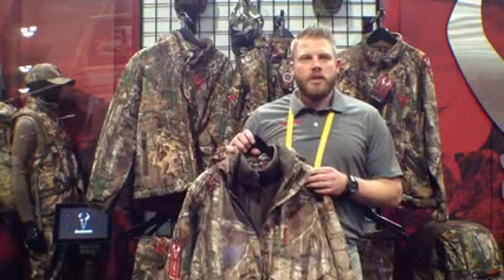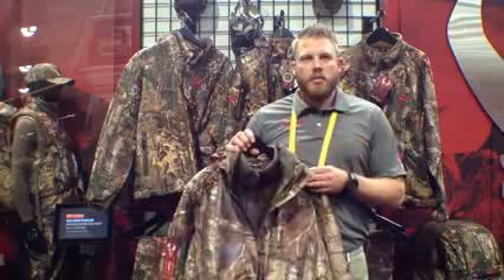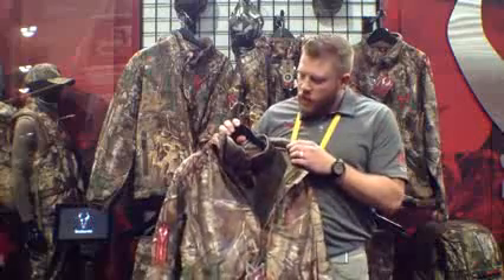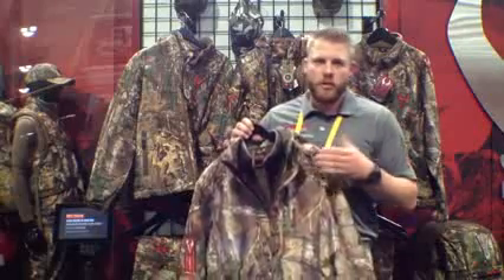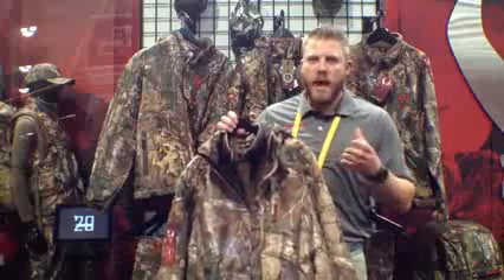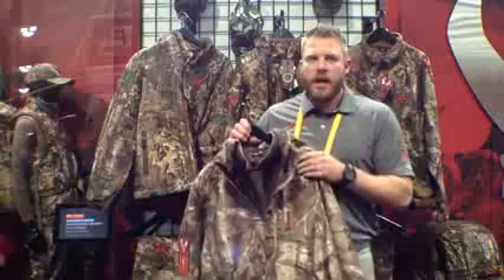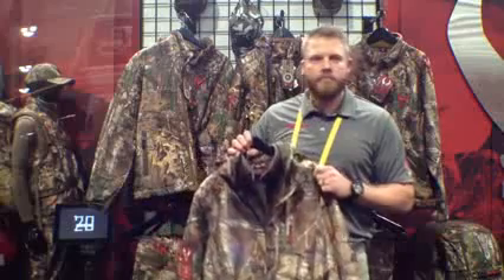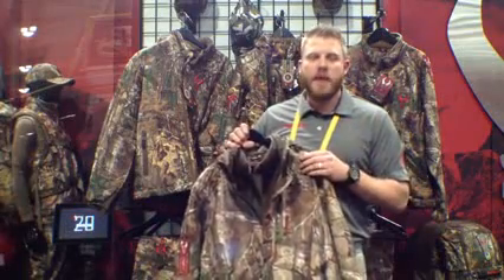Badlands - 4-х слойная мембрана, одежда для охоты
Новейшие разработки Badlands в одежде для охотников, подробный отчет на нашем форуме отличное качество и хорошая цена